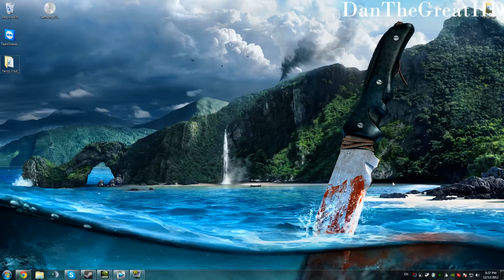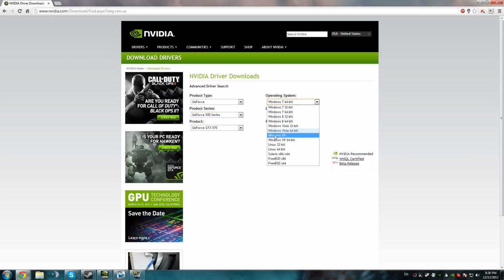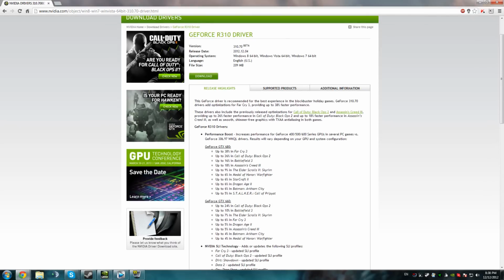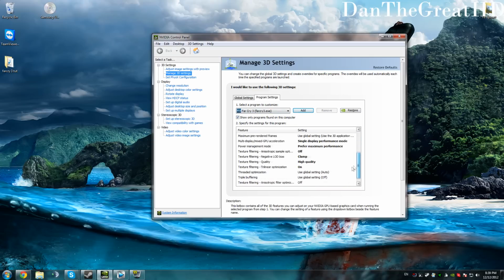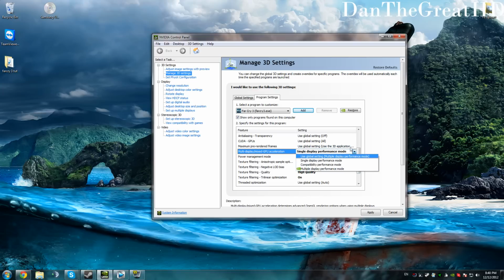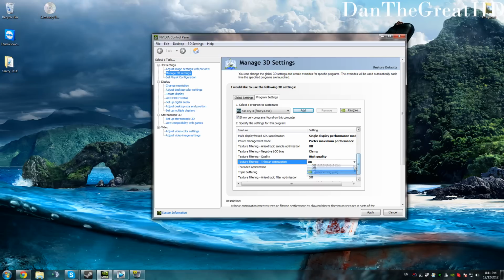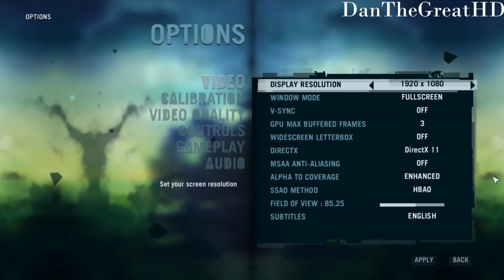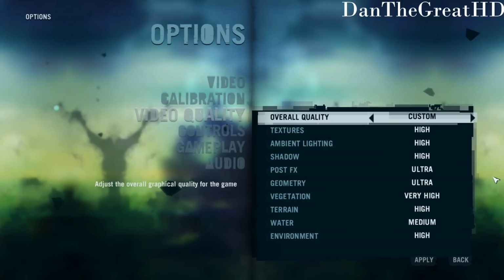FarCry 3: Fix Stuttering & Lag on PC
This video will show you my settings that I found that fix stuttering and lag in FarCry 3.

My settings are shown in Nvidia Control Panel and inside the game, so even if you have an AMD graphics card - you can copy the settings and use them to solve your issues.